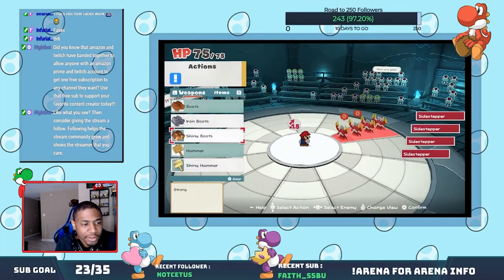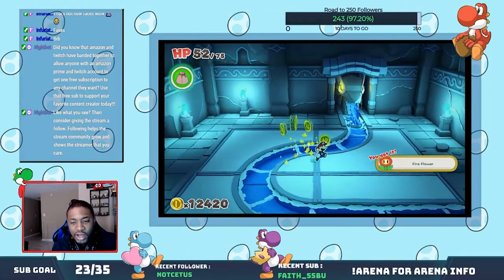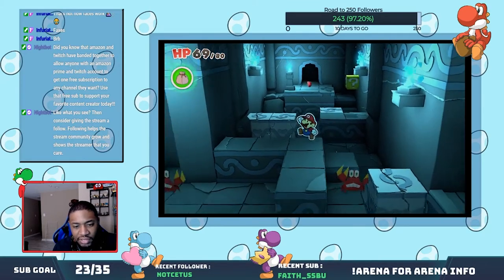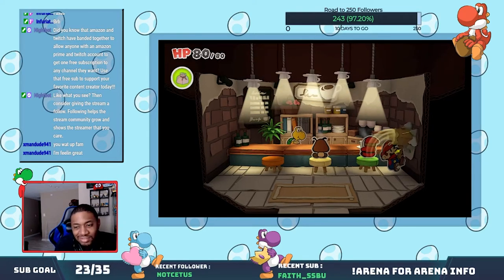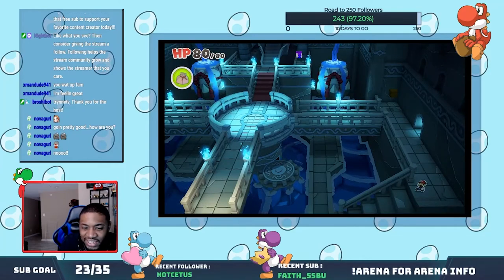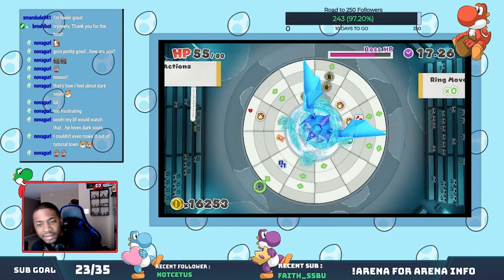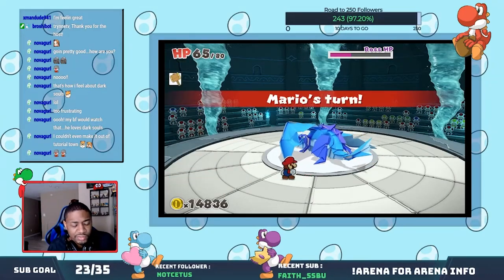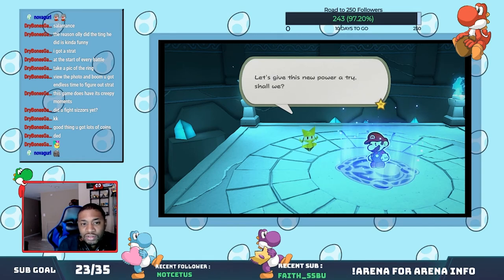Mario Fights A Kingdra??? Paper Mario Origami King Playthrough Part 10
In this video Mario and Friends take on the Water Dragon Vellemental.